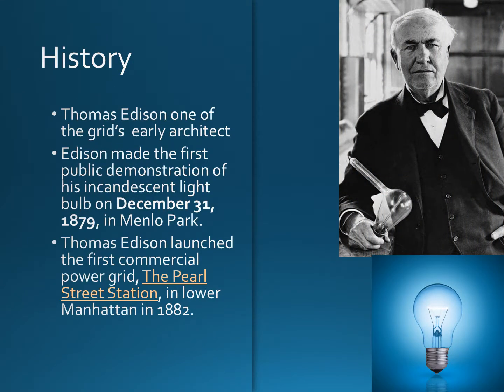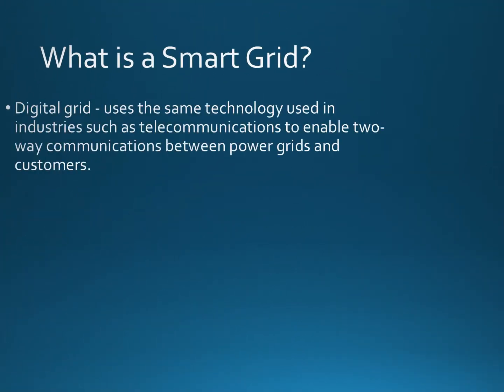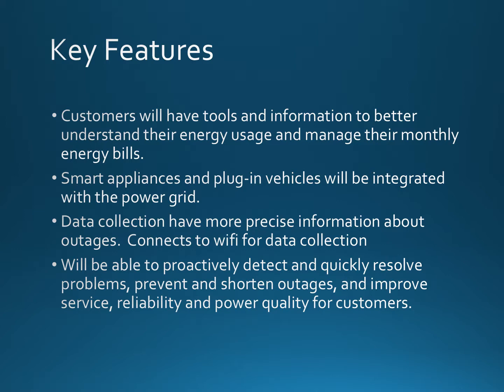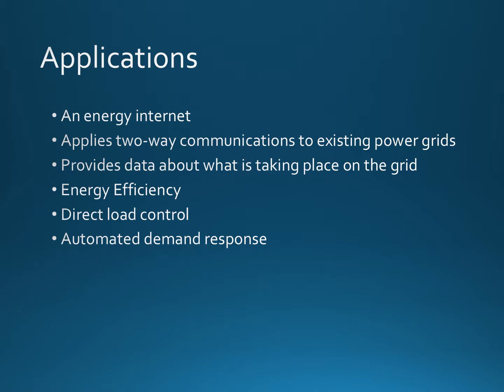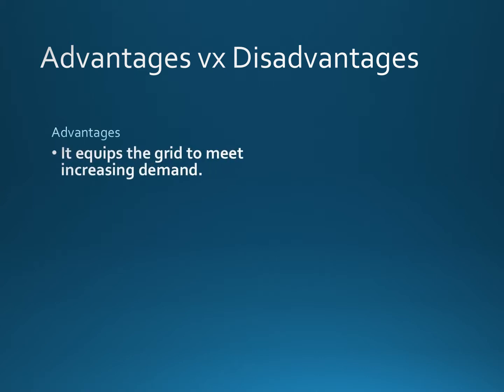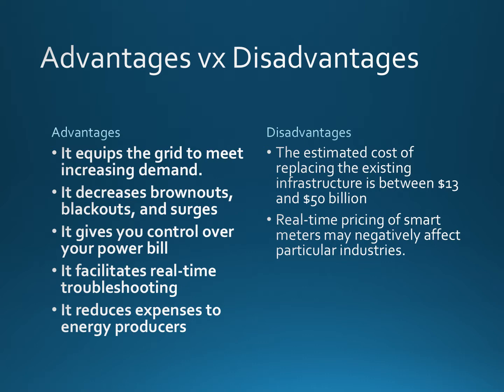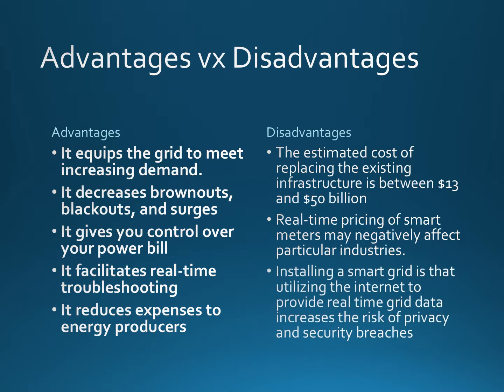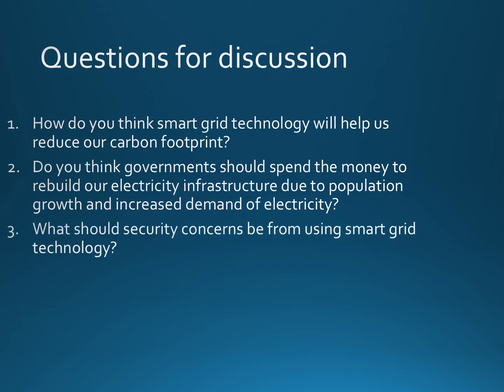Smart Grids 1